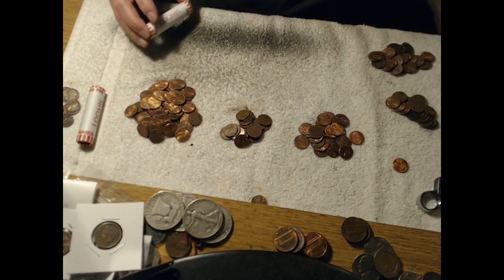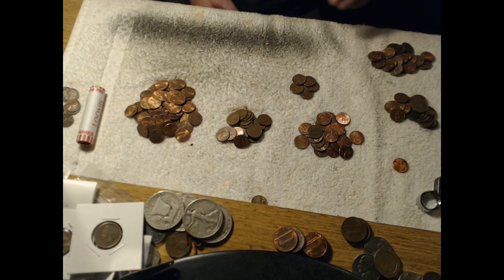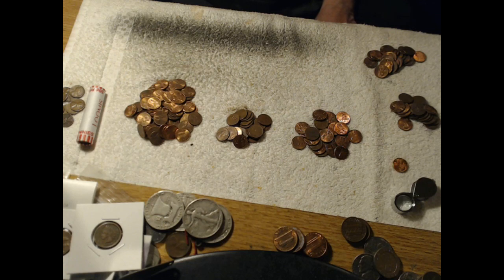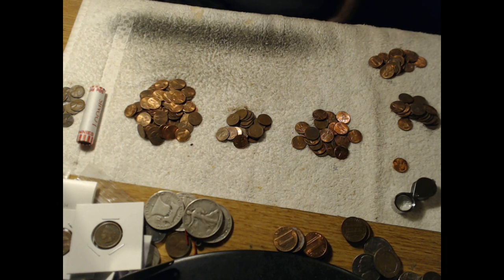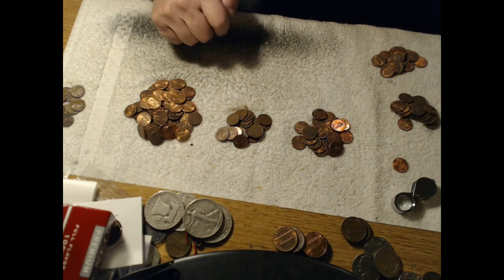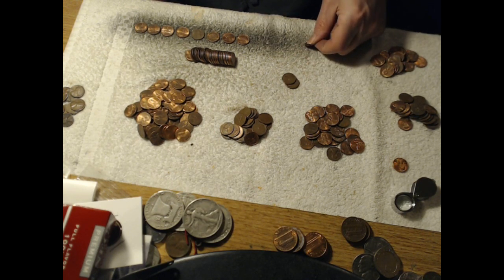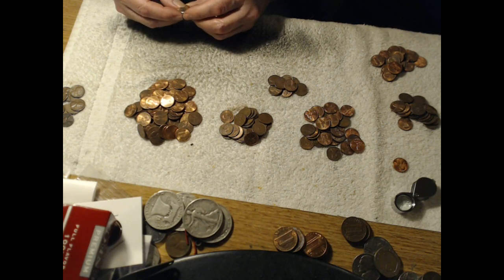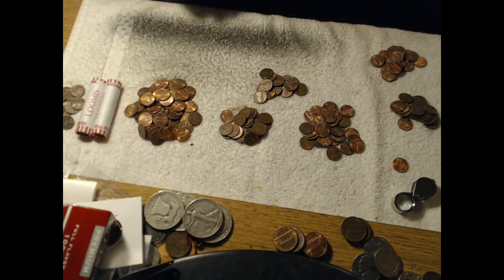Halfway Through a Box of Pennies - Discussing Ideas - Raw Coin Roll Hunting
I stream shows and upload videos on coin roll hunting of all denominations. I also offer information on all the hows, whats, and whys regarding coin roll hunting and coin collecting.

Please check out these superb channels for great coin roll hunting, metal detecting and numismatic content!